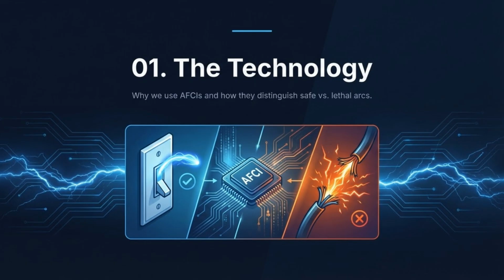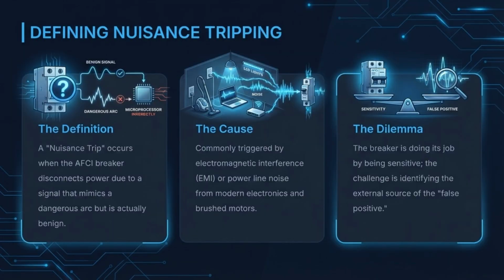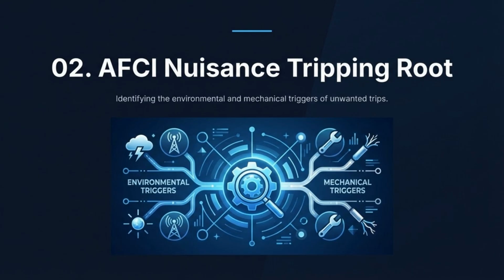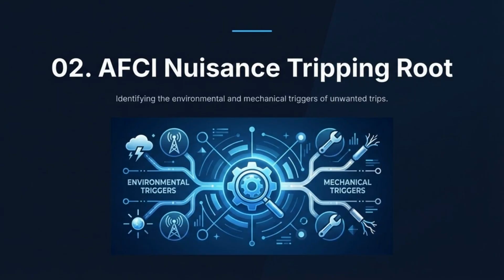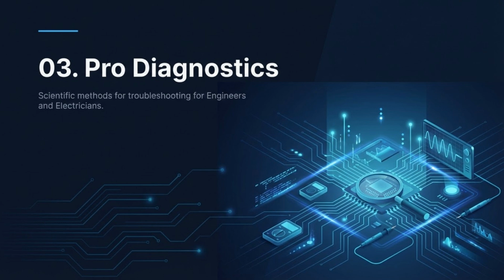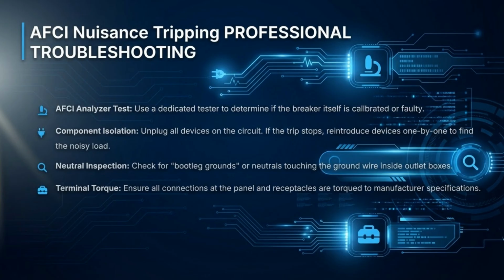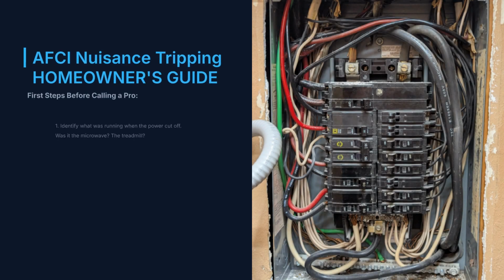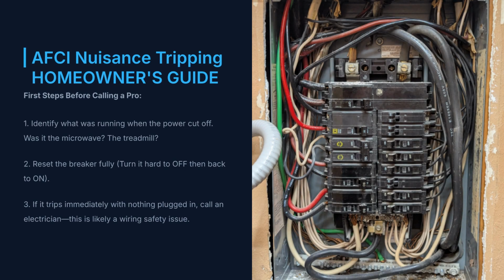Stop the Trip! Understanding AFCI Nuisance Tripping (Complete Guide)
Is your AFCI breaker constantly tripping for no apparent reason? You aren't alone. While Arc-Fault Circuit Interrupters (AFCIs) are life-saving devices designed to prevent house fires, they are notorious for "nuisance tripping"—trips caused by electrical noise rather than actual hazards.

In this video, we break down everything you need to know about AFCI technology, including:

The Science: How AFCIs distinguish between a safe arc (like a light switch) and a dangerous one.

Common Culprits: Why vacuums, LED dimmers, and treadmills often trigger false alarms.

Pro Diagnostics: A step-by-step troubleshooting guide for electricians and engineers to find shared neutrals and wiring errors.

Homeowner Tips: What to do before you call an electrician to save time and money.

Timestamps: 0:00 - Introduction to AFCI Technology 1:45 - What is Nuisance Tripping? 3:10 - Top 5 Causes of False Trips 5:30 - Advanced Troubleshooting for Electricians 8:15 - Homeowner First Steps 10:00 - Summary & Safety Tips